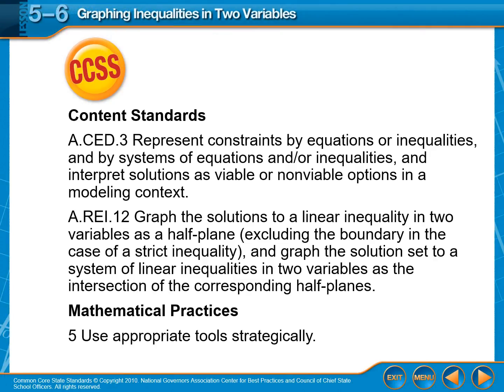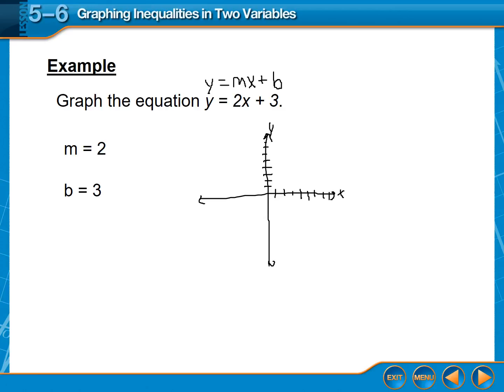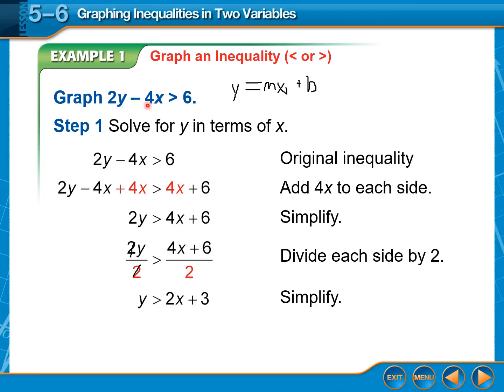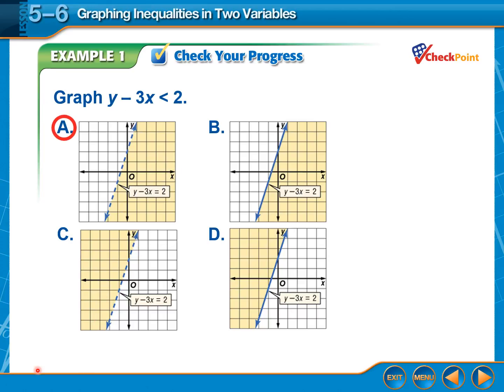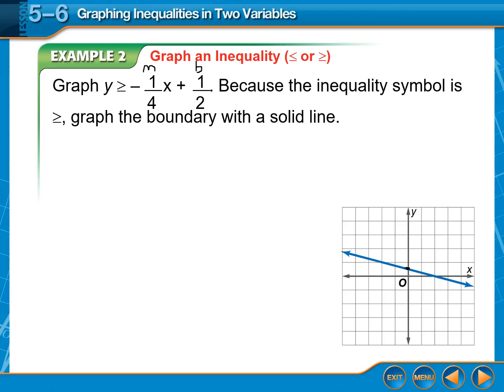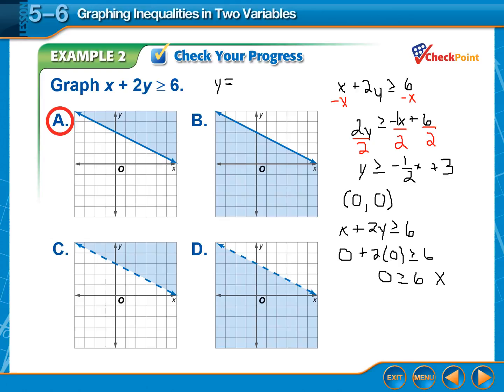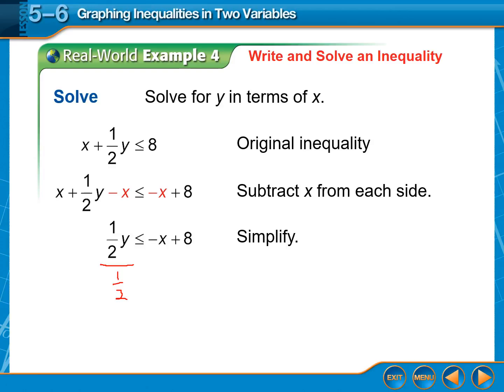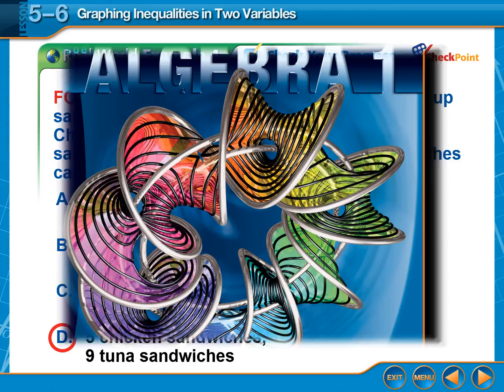4 8 Graphing Linear Inequalities